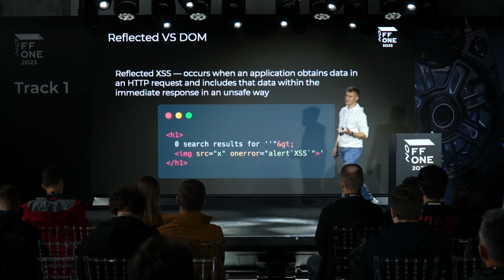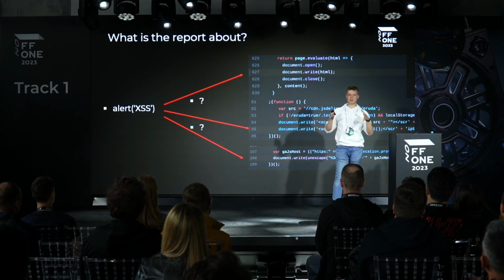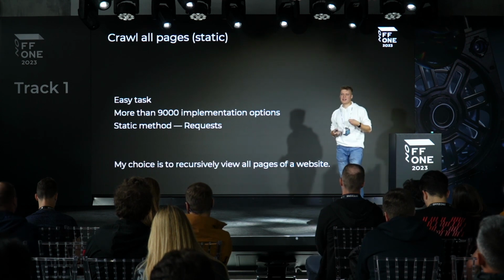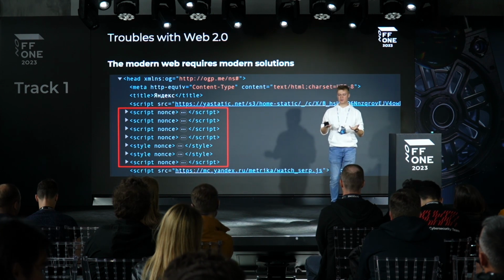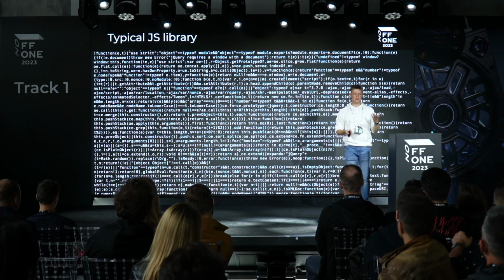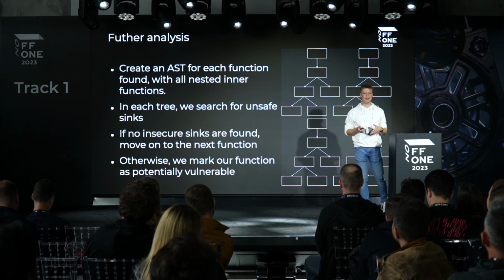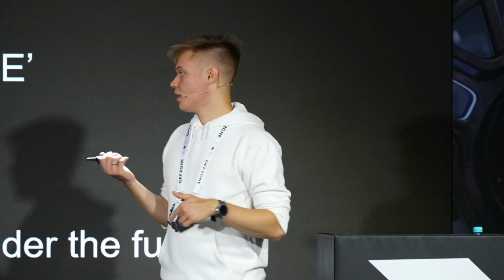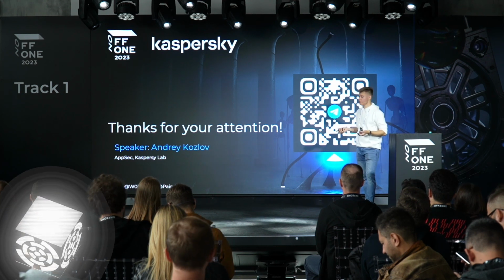Andrey Kozlov . Deobfuscation and analysis of client‑side JavaScript code to detect DOM‑based XSS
Deobfuscation and analysis of client‑side JavaScript code to detect DOM‑based XSS

Andrey Kozlov
Application Security Specialist, Kaspersky

The main purpose of the report is to describe a new automated method for analyzing JavaScript code. Developed by the speaker, the method uses static and dynamic analysis. The expert will compare the results of such analysis with existing automated web vulnerability scanners